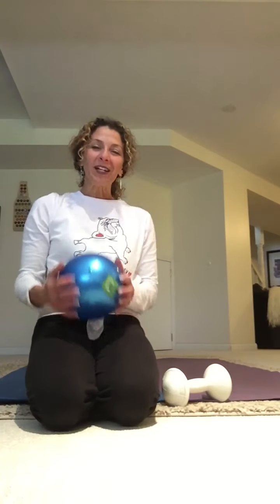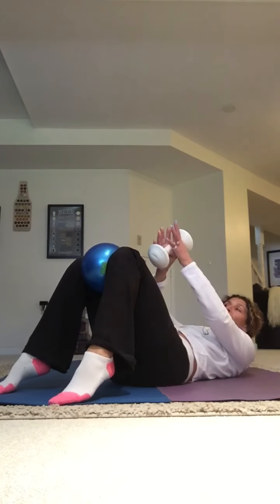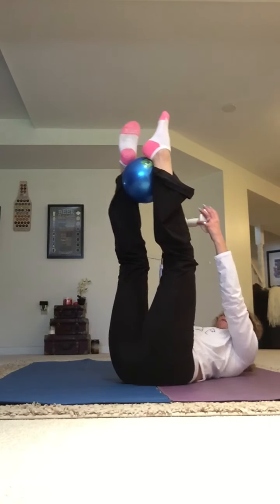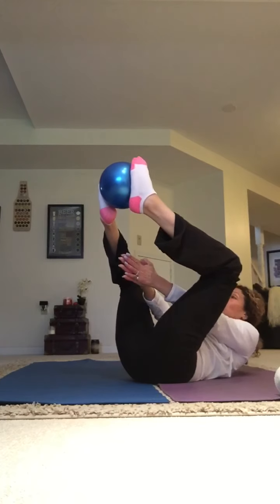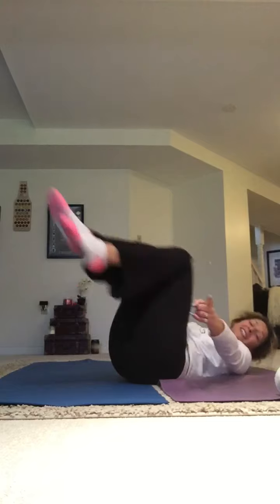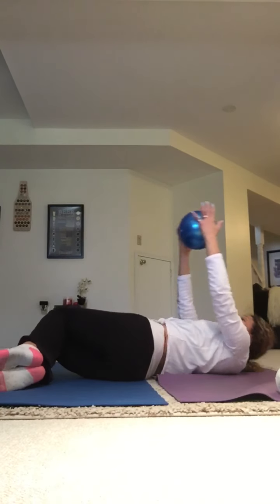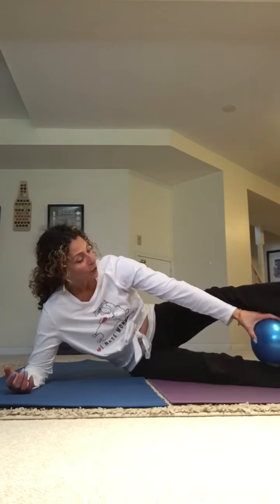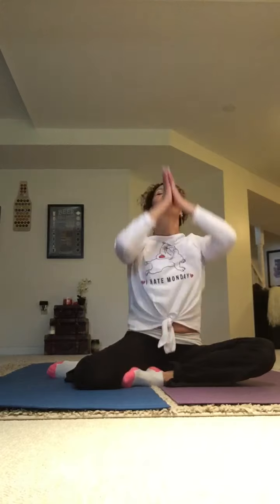All Core👍💪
All Core w/ ball & 1weight